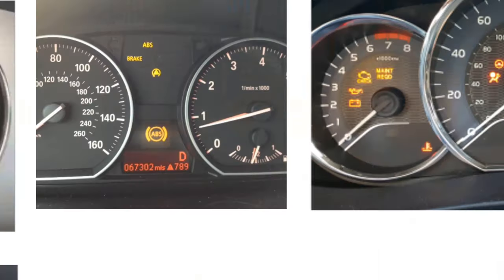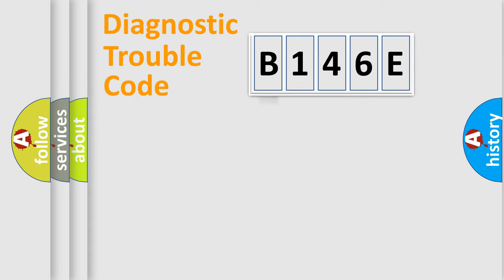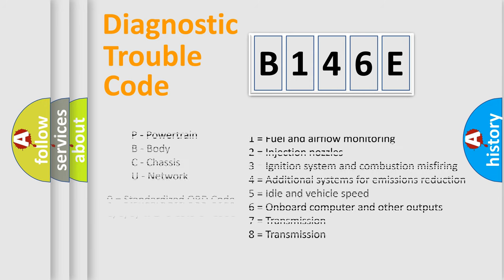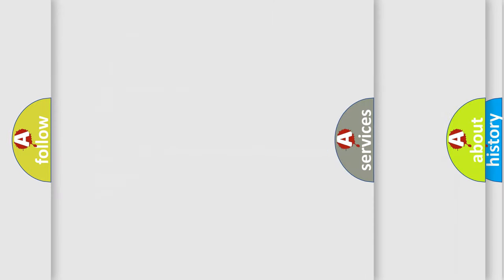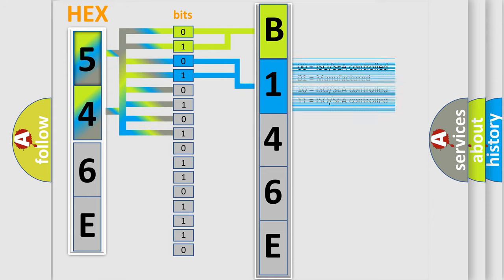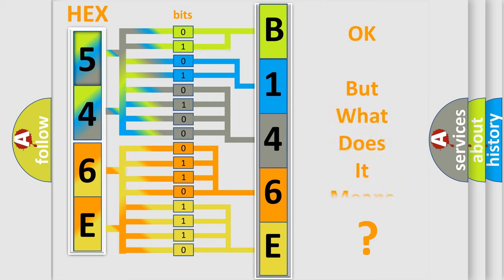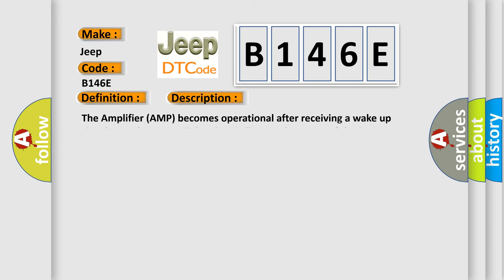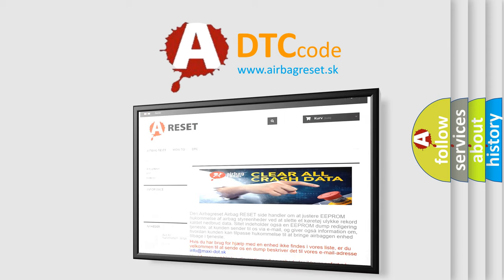DTC Jeep B146E Short Explanation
Contents:
0:21 Basic DTC analysis according to OBD2 protocol standard.
1:48 Insight into programming
2:58 A diagnostically understandable description of the Diagnostic Trouble Code
3:05 Basic error definition

Make:
Jeep
Code:
B146E
Definition:
Channel 3 Audio Speaker Output - Circuit Shorted Together
Description:
Cause:
Amplified Center I or P Speaker (+) Circuit Shorted To The Amplified Center I or P Speaker (-) CircuitAmplifier